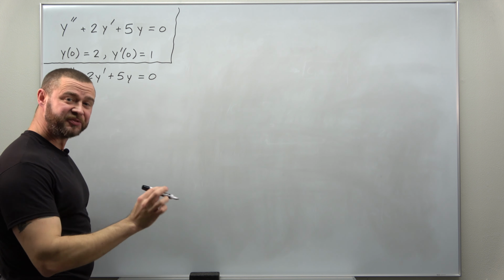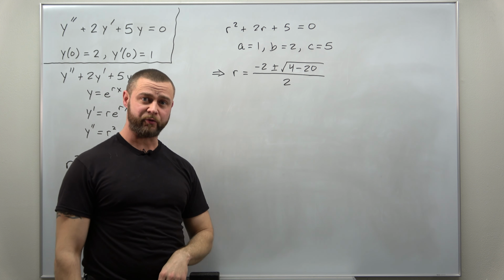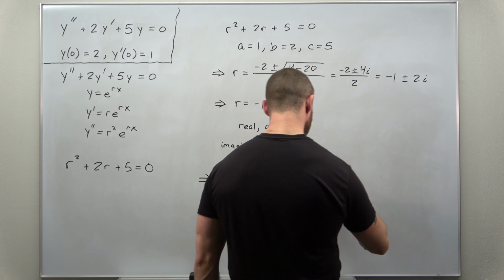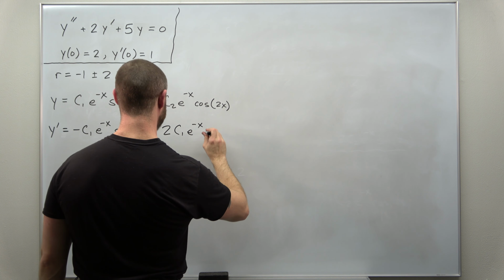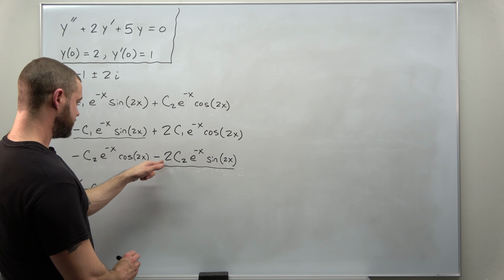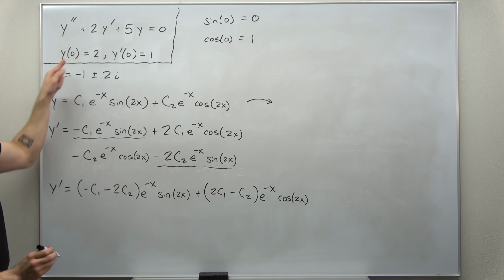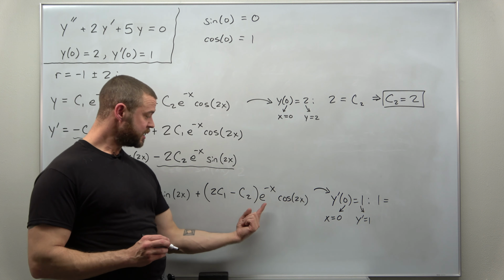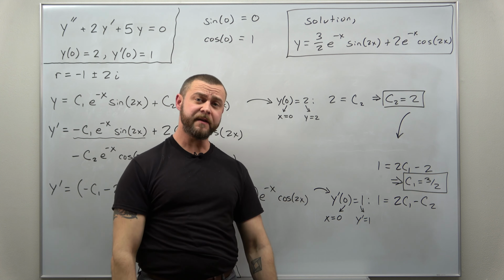Second Order Differential Equation with Constant Coefficients Problem 3 (Differential Equations)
This is our third example of a second order ODE with constant coefficients and initial conditions. This one leads to complex characteristic roots. Make sure that you know what to do with the real and imaginary parts of your complex characteristic roots. More problems are linked below.